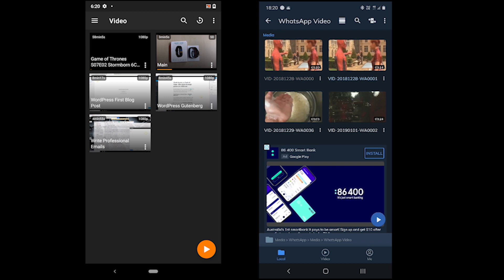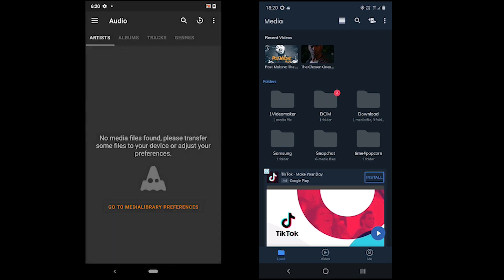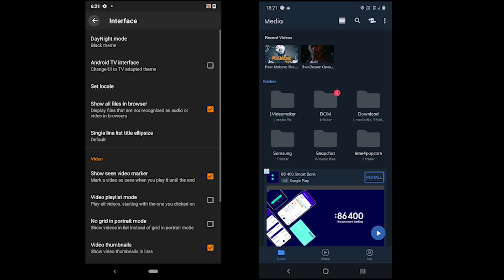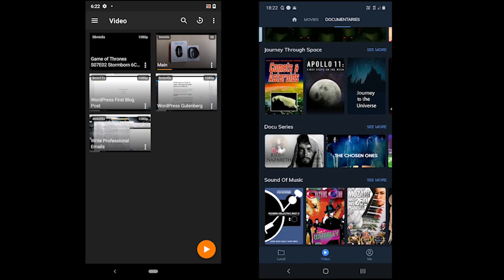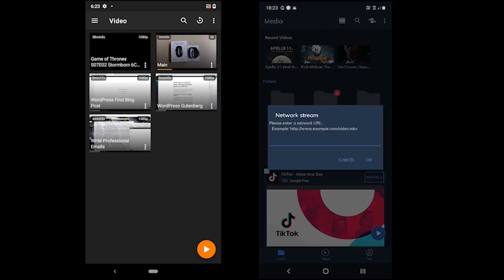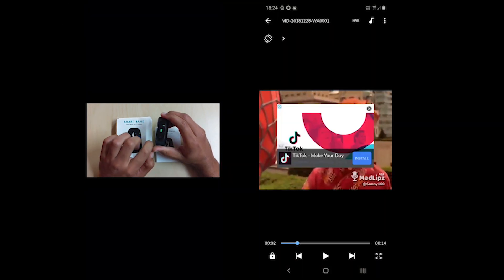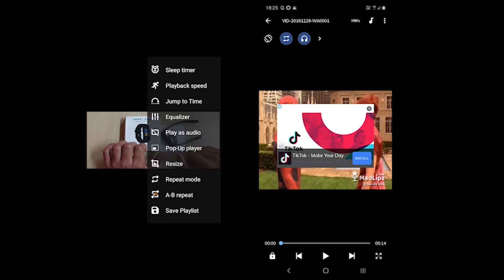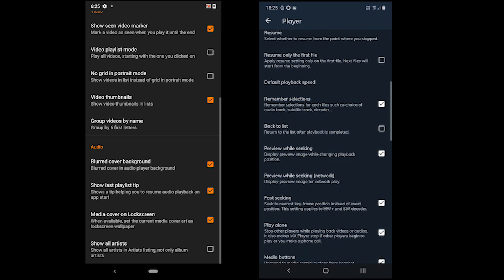VLC Media Player vs MX Player - Which One is for You?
VLC Media Player is an open-source media player available for multiple platforms, while MX Player is available for mobiles. Both support a massive number of extensions. In this video, we are going to compare VLC Media Player vs MX Player. The comparison focuses on the mobile version because MX Player is available for mobile.

1. Introduction of both
2. Interface
3. Tools
4. On-Screen features
5. Customisation comparison
6. Which one is for you?

VLC Media Player icon created by Nizar and MX Player icon downloaded